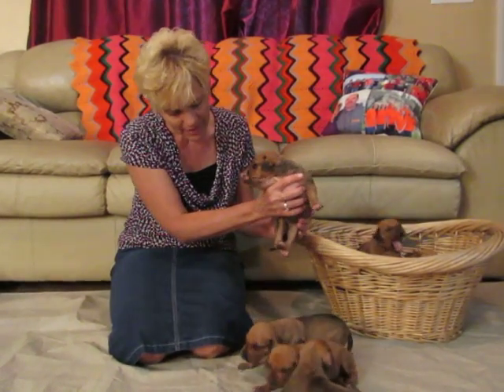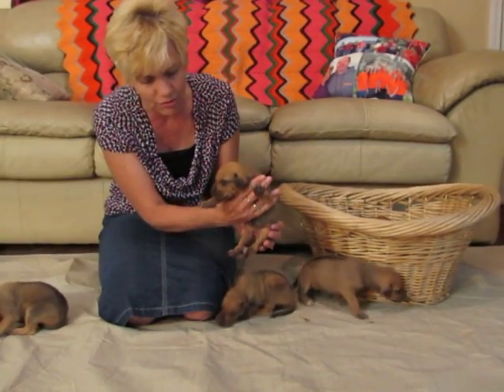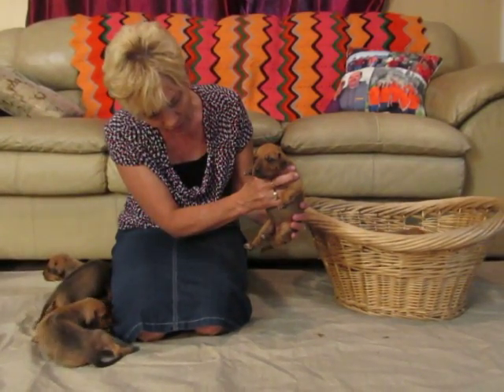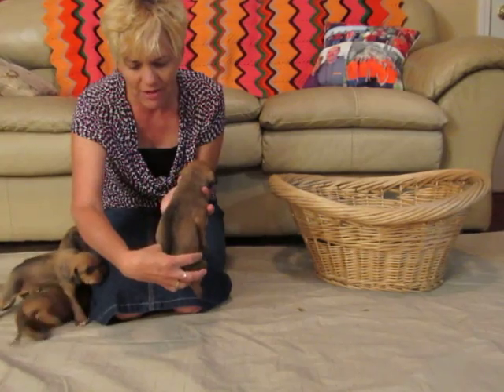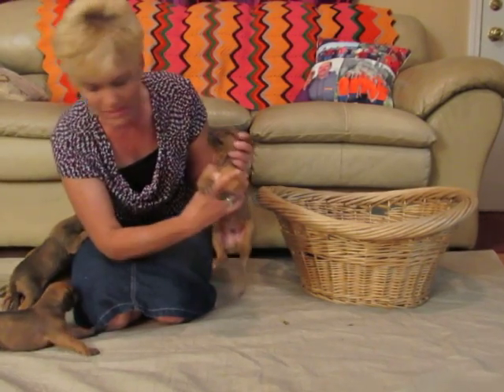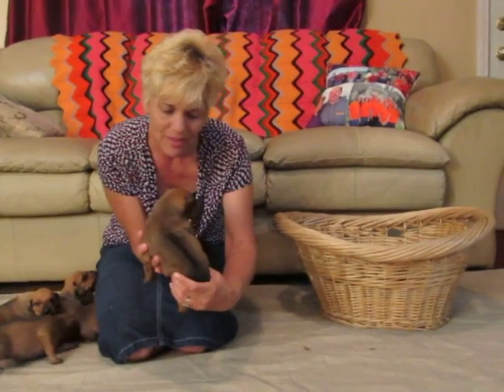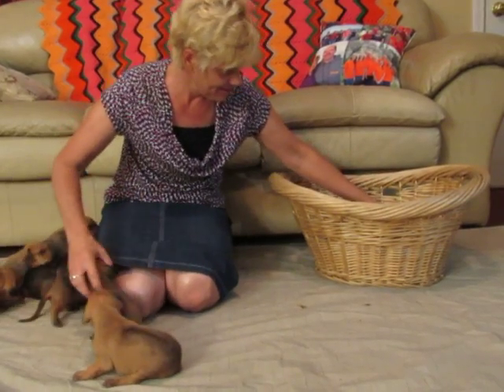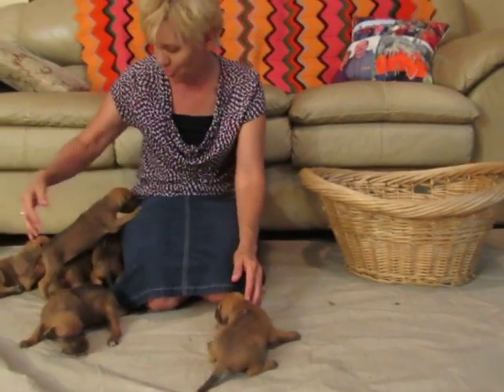Myrealfarm Ridgeback pups-Pandora 2016 (2 weeks old)